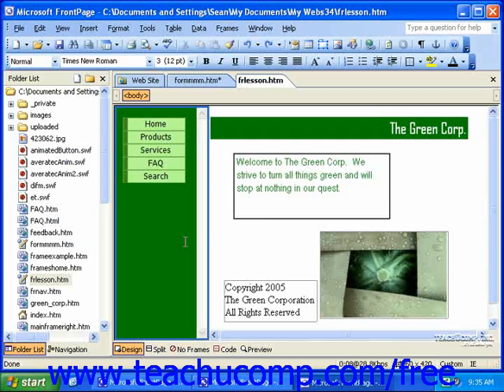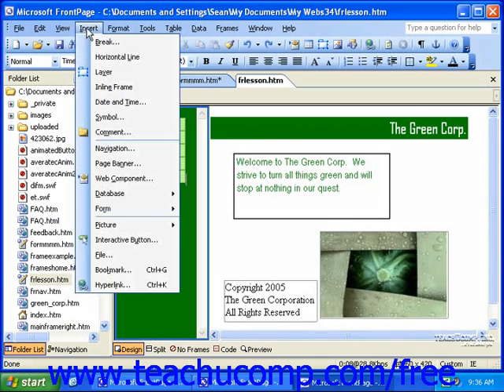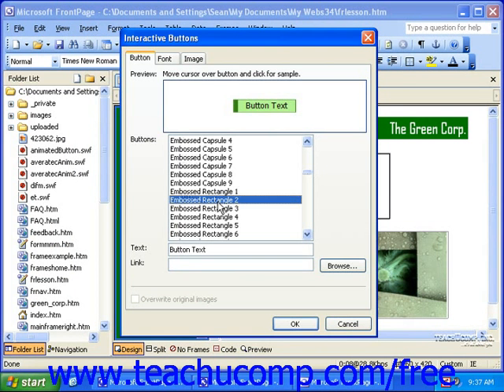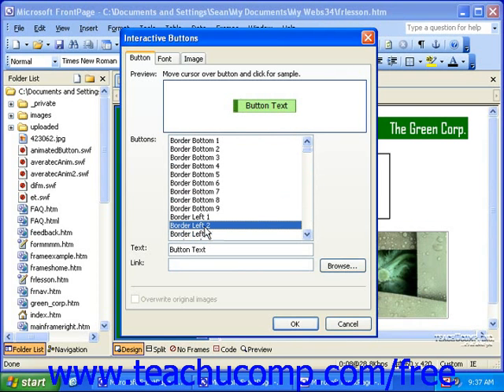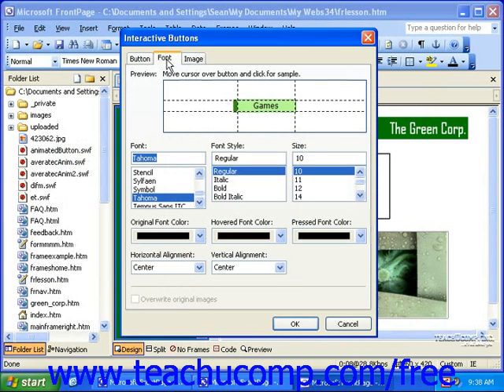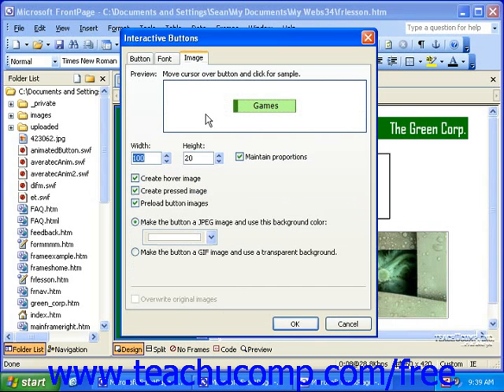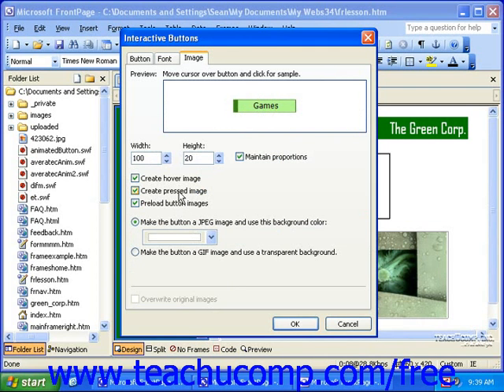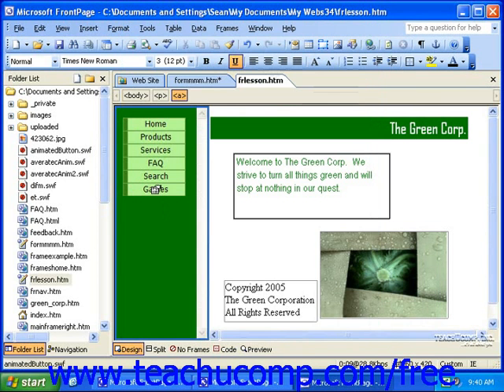FrontPage Tutorial Inserting Interactive Buttons-2002 & 2003 Microsoft Training Lesson 17.3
Learn how to insert interactive buttons in Microsoft FrontPage A clip from Mastering FrontPage Made Easy v. 2003. - the most comprehensive FrontPage tutorial available. Visit us today!